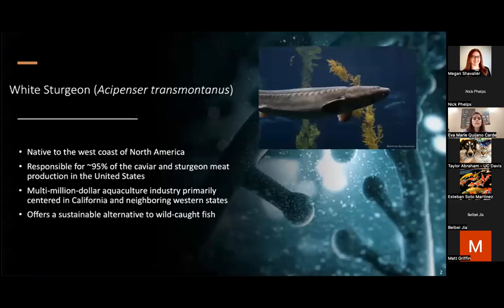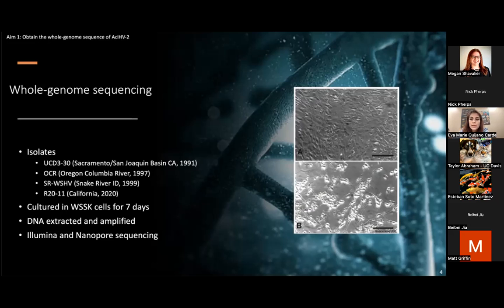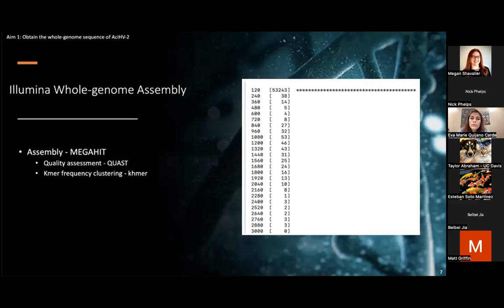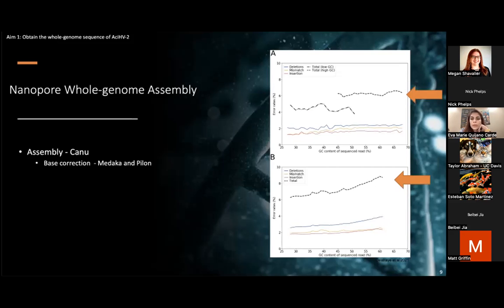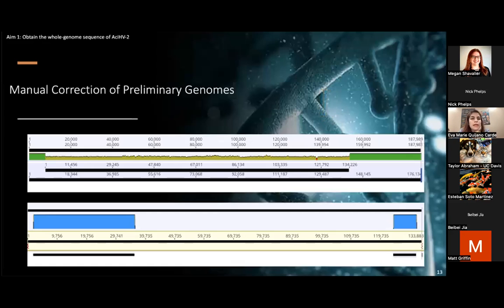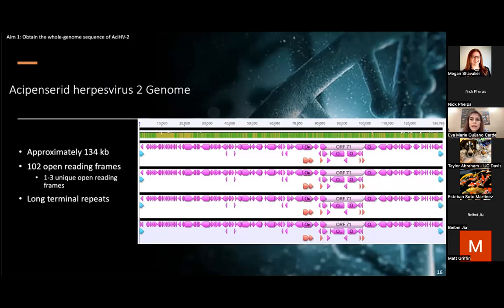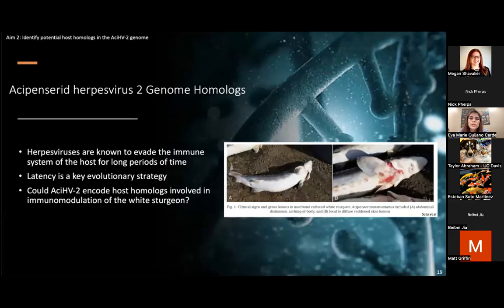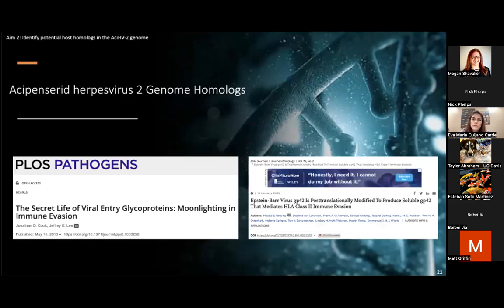AFS-FHS Fish Health Seminar - Eva Marie Quijano Cardé (8/4/22)